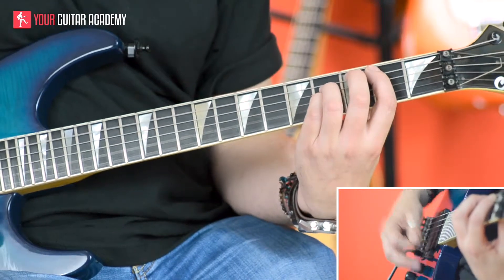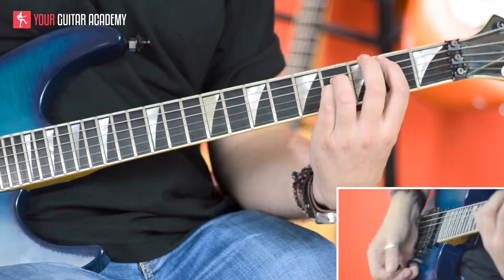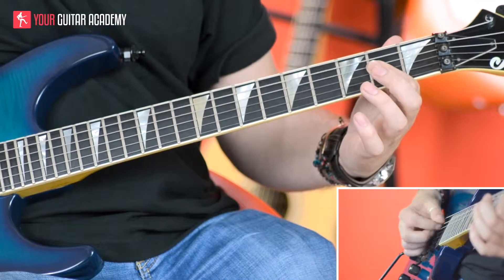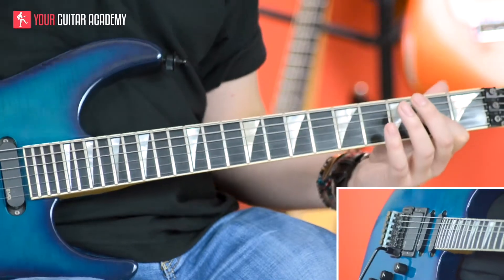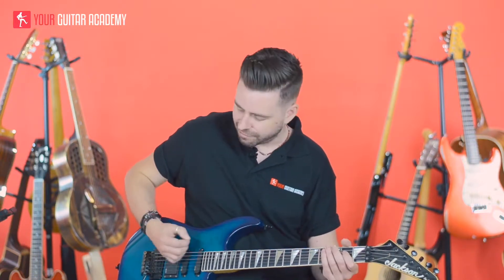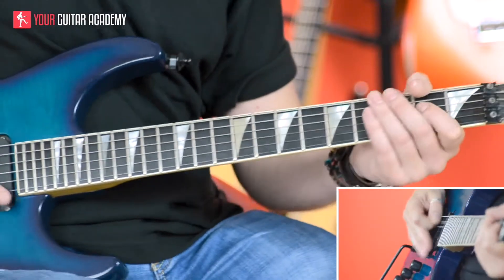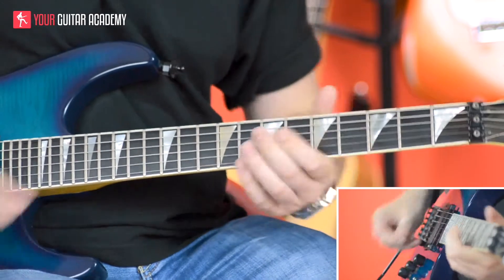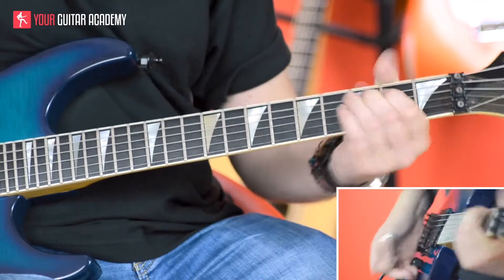How To Play Like Eddie Van Halen [Course Lesson 12] Rhythm & Chord Playing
About This Lesson:

We kick off the next section with a Bsus4 to Asus4 then A major chord, as you can see on the fretboard below. For the specific rhythms on each chord, check out the tab below as well. When you play through the part a second time round you add in one extra chord shape, which is a C# powerchord. In between the chord sections we are hitting natural harmonics, which we've covered, as well as something called an artificial harmonic, where you fret the note with the fretting hand and then really dig in with the pick on the right hand. The best practice is to try and get some of the flesh from your thumb between the pick and string as that will help you get the harmonic.

👉 VIEW THE FULL COURSE

Why not check out the website for the full course absolutely free!